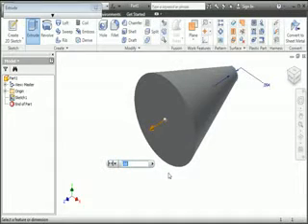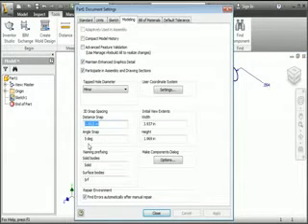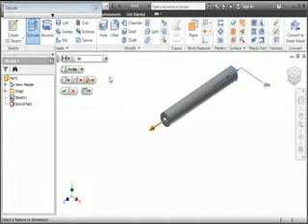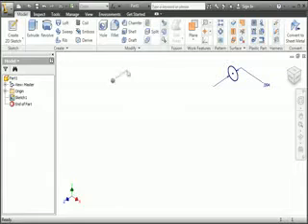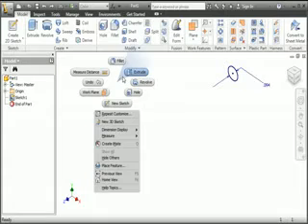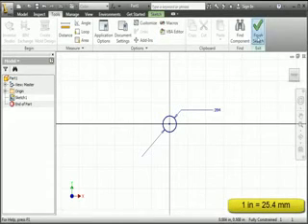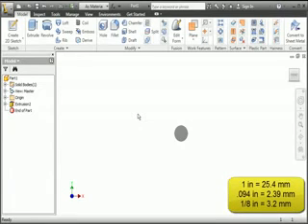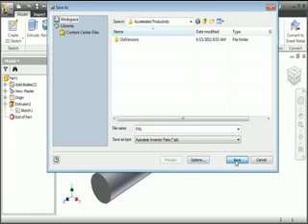Inventor 2012 Mini-Course Part 4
TEDCF Publishing - Autodesk Inventor 2012 Mini-Course Part 4. Explore and customize the Mini-Toolbar on the In-Canvas Display, learn about the Marking Menu (including mouse gestures) and how to customize it, and learn more about editing profiles. Learn more about our Autodesk Inventor 2012 tutorials